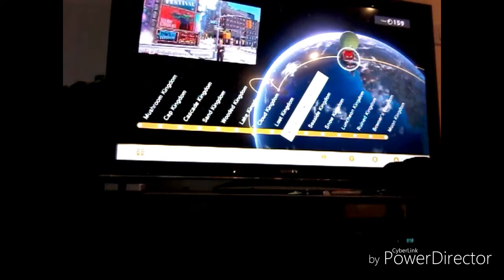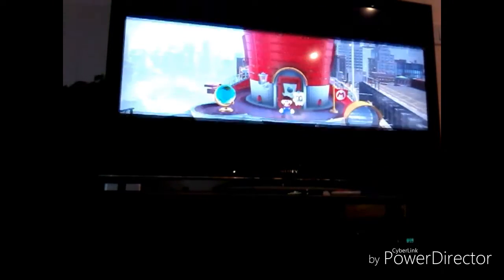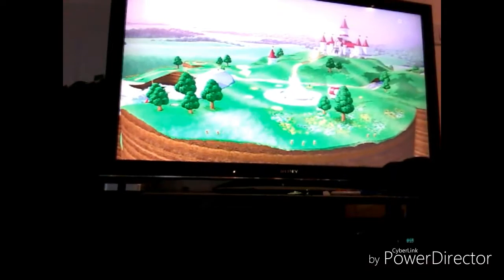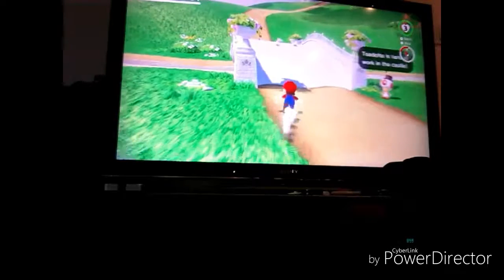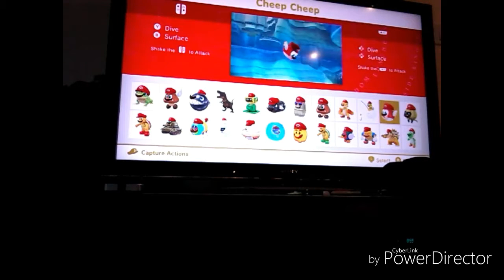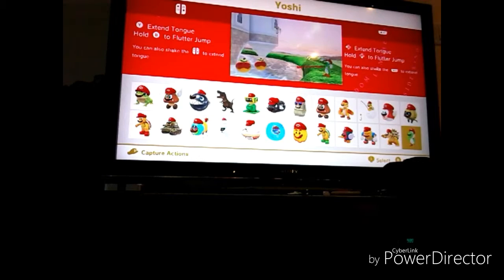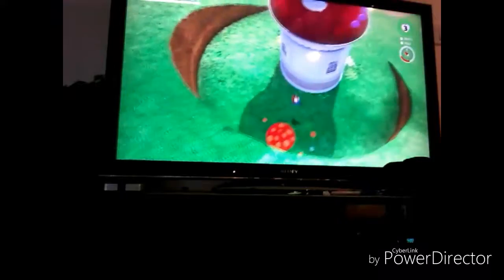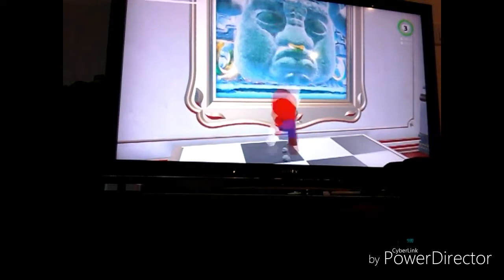Mario odyssey all bosses